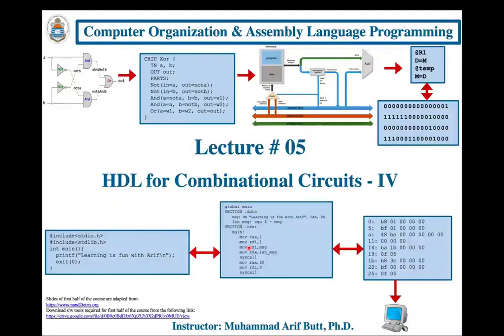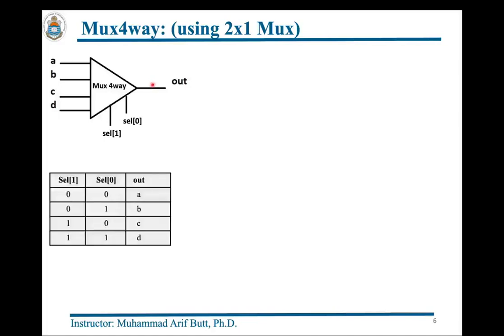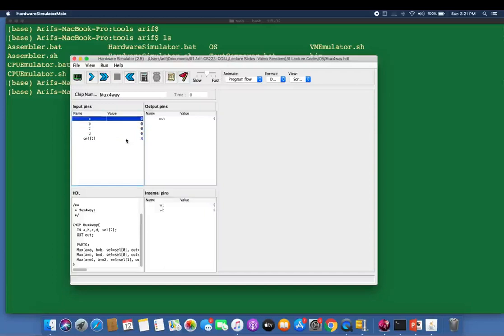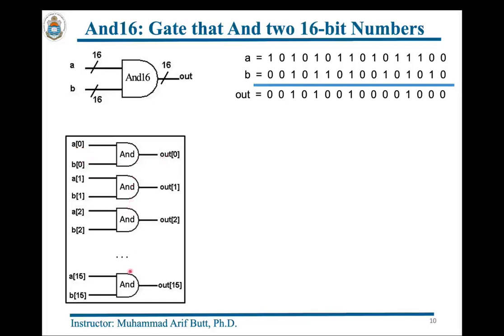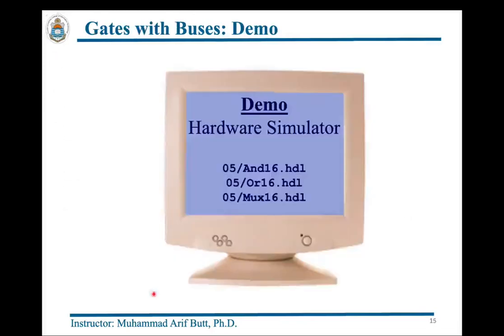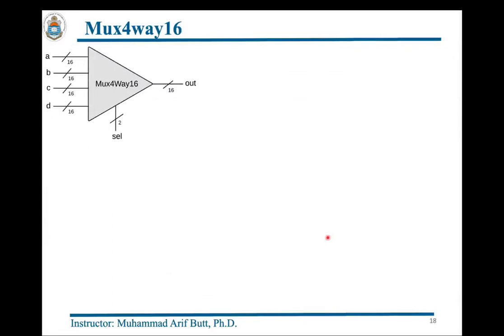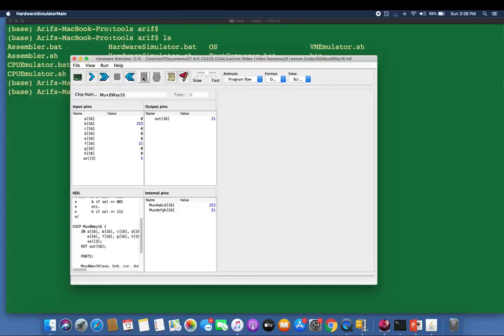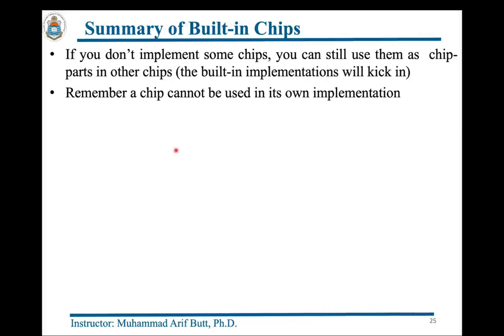Lec 05 HDL for Combinational Circuits - IV (Arif Butt @ PUCIT)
Design and HDL code for multi-bit gates. The concept of buses and the design of chips having buses as input. Design and code of And16, Or16, Not16, and Mux16 chips having 16-bits inputs. Design and code of And4way16 and similar chips having four inputs with each input of 16 bits.